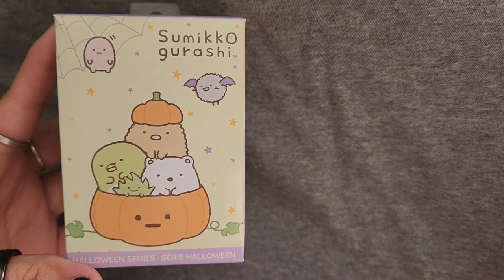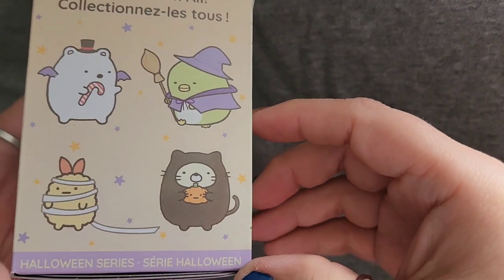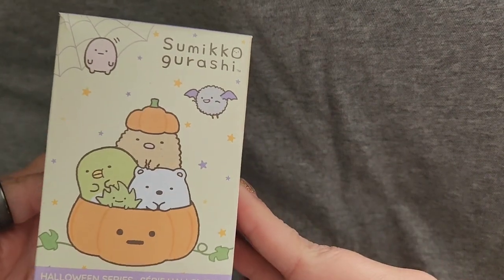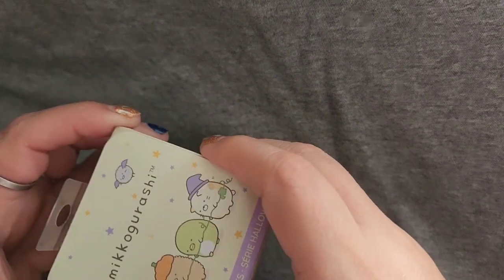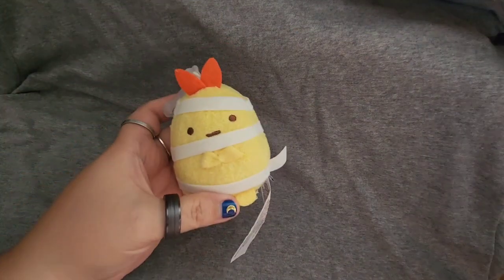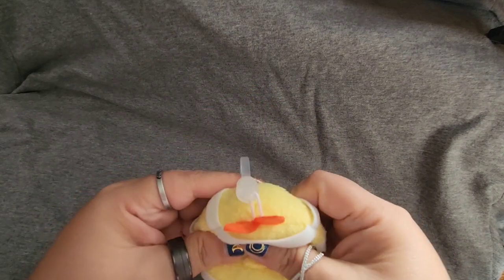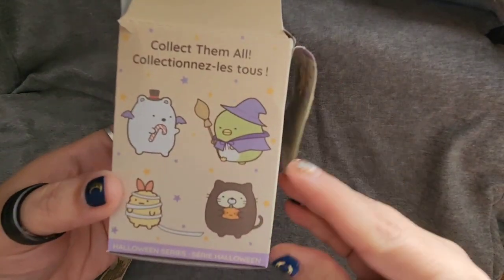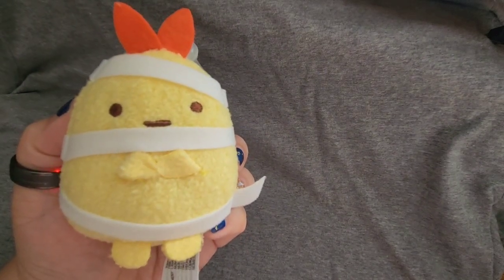Sumikkogurashi Blind Box Opening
Short video today. We only bought 1 Sumikkogurashi Blind Box this time.